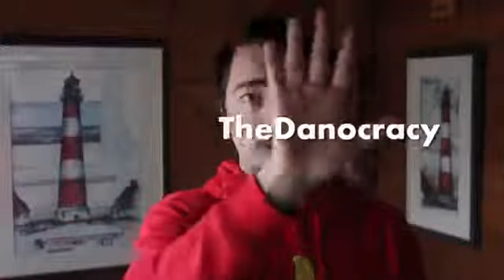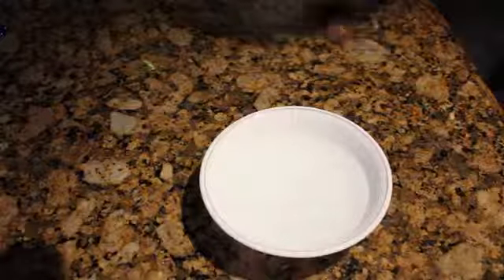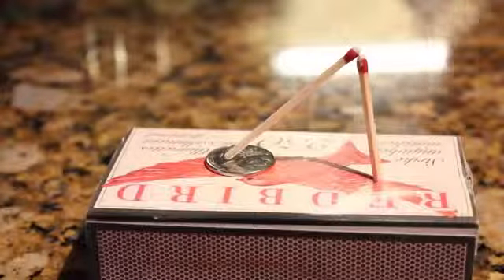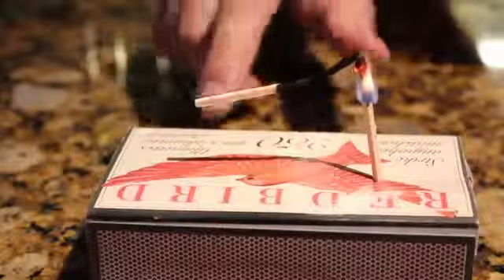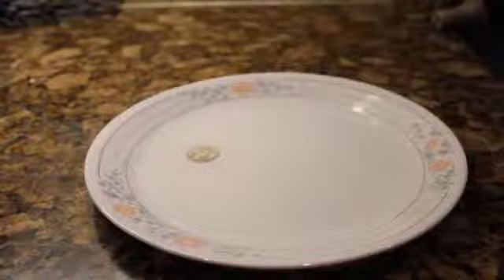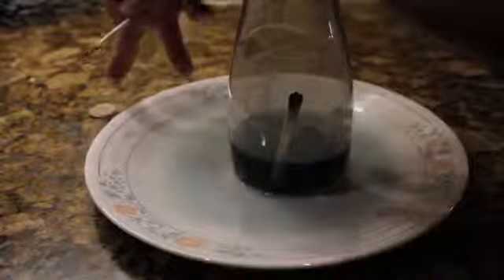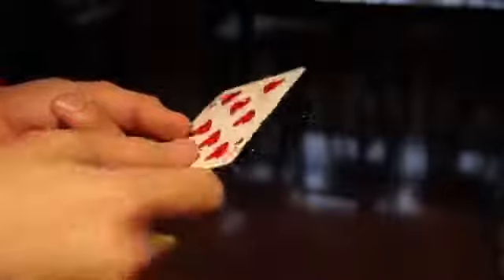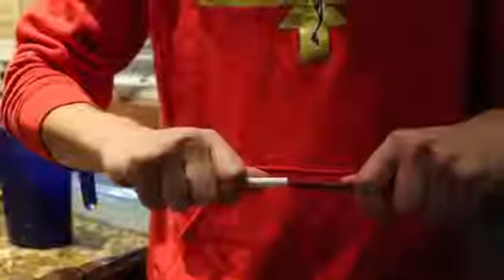7 Simple Tricks of Science